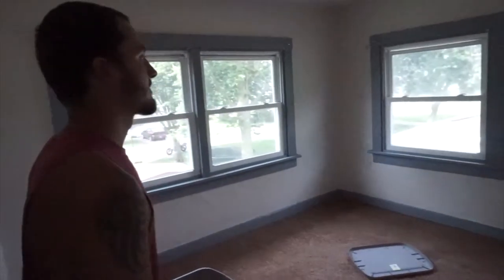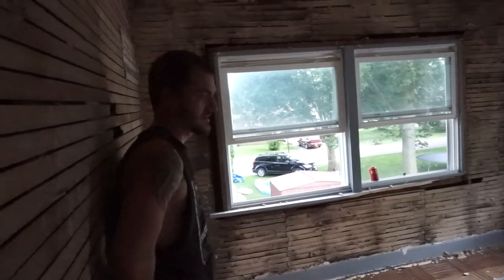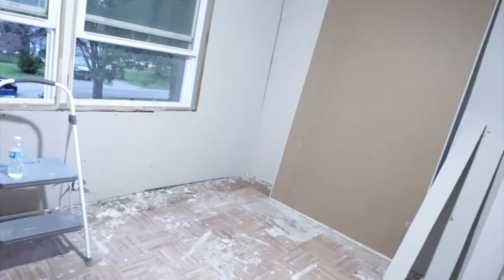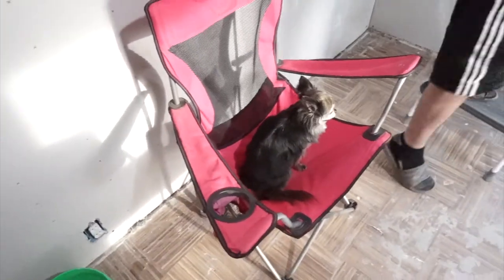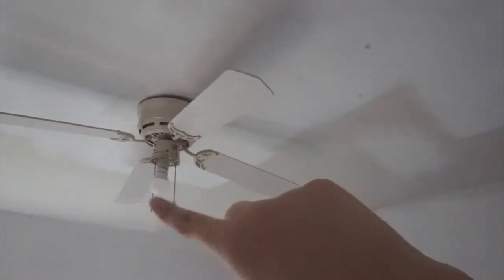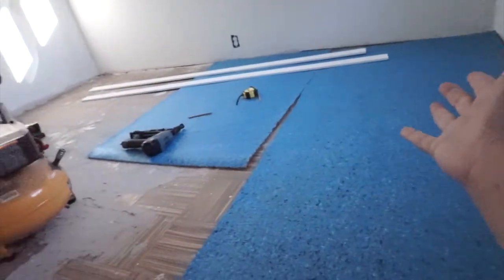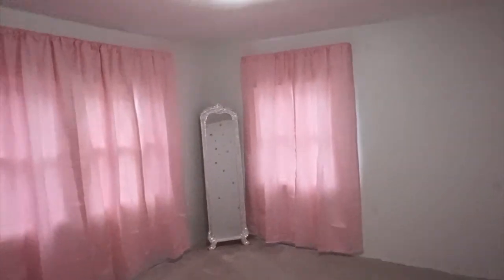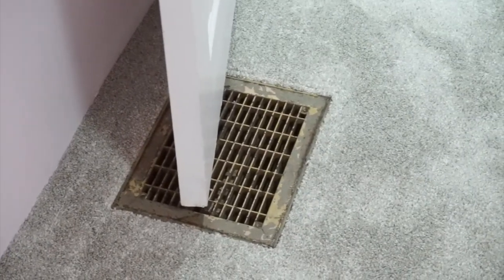NURSERY ROOM TRANSFORMATION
1. LIGHTING
2. SONY ALPHA A5000 CAMERA
3. G7X CAMERA
4. CAMERA BUNDLE
5. TRIPOD
6. SMALLER TRIPOD
7. SONY CAMERA BATTERIES

SOCIAL MEDIA-